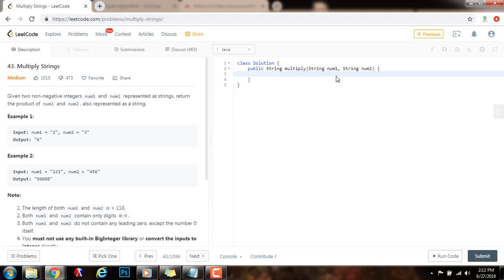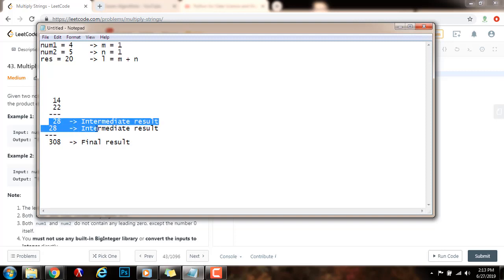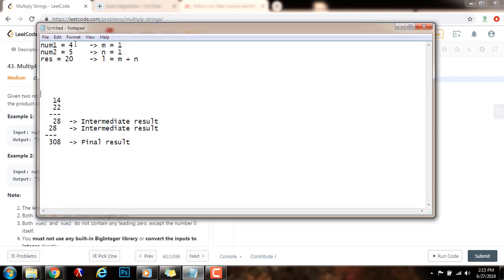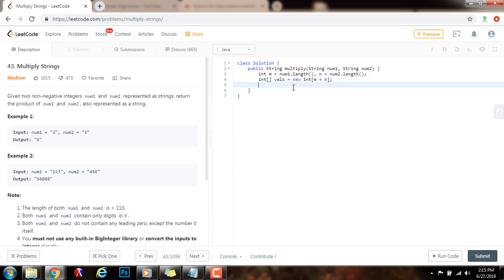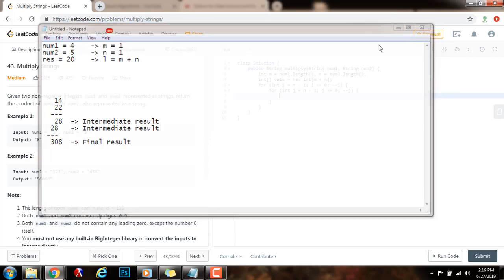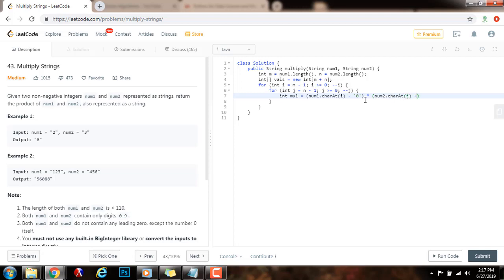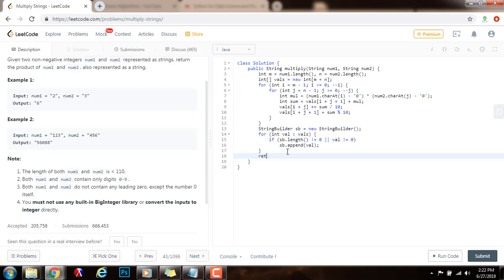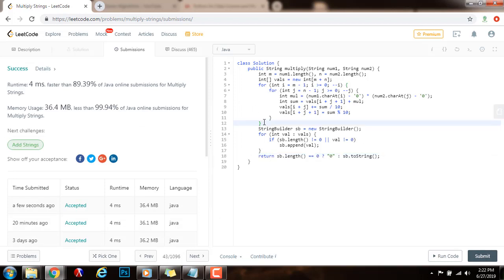Coding Interview Tutorial 87 - Multiply Strings [LeetCode]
Learn how to multiply two strings easily!